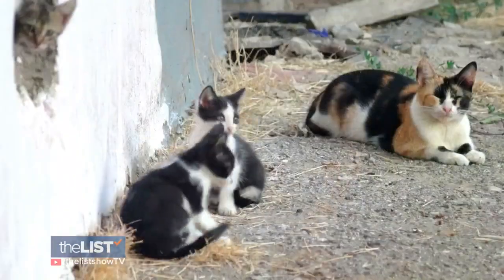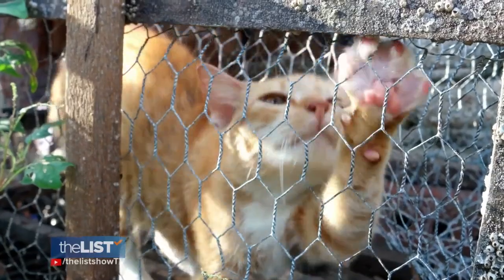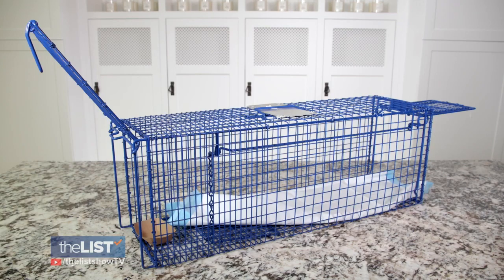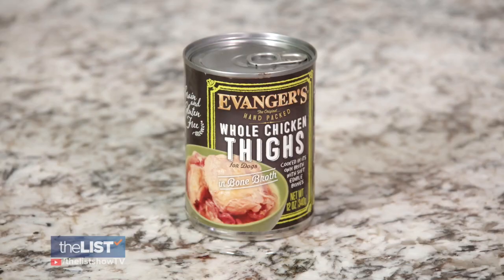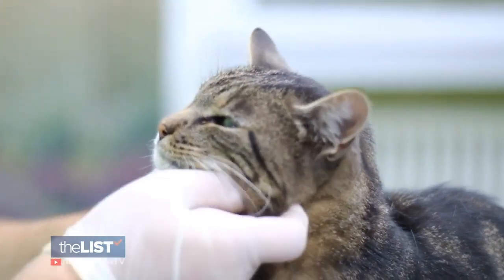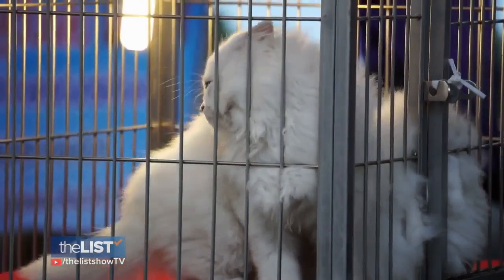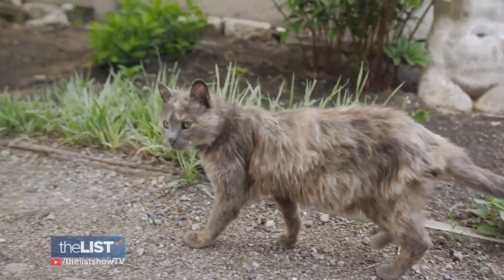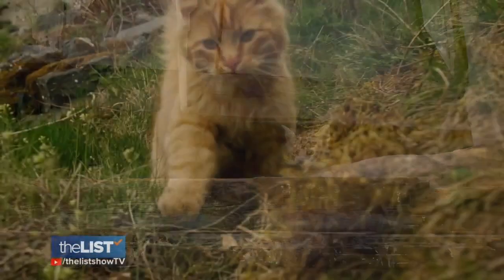Trap, Neuter, Release : How To Help The Cat Population In Your Neighborhood